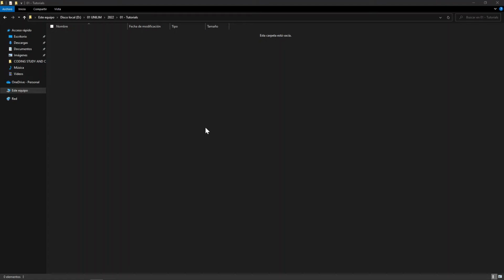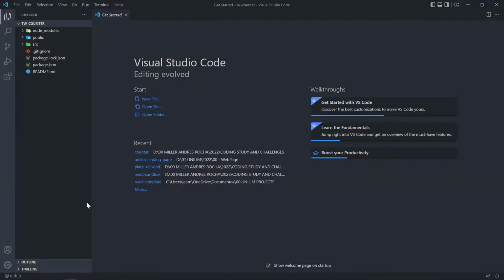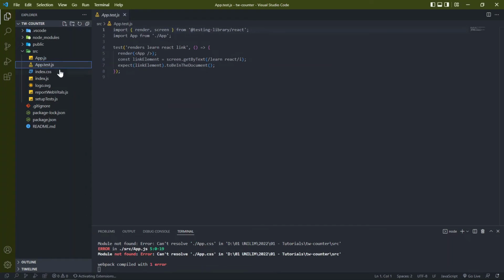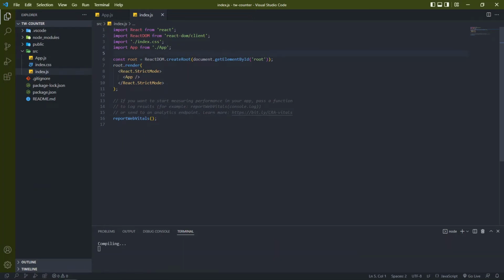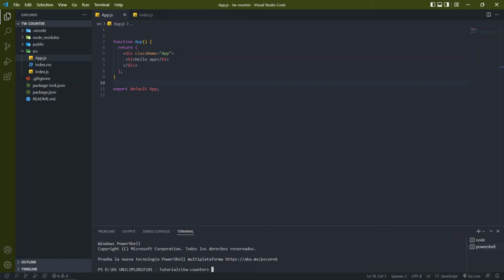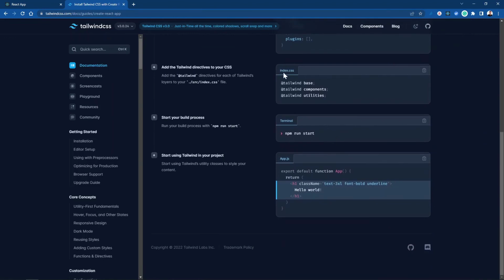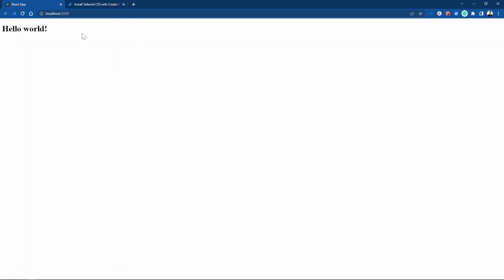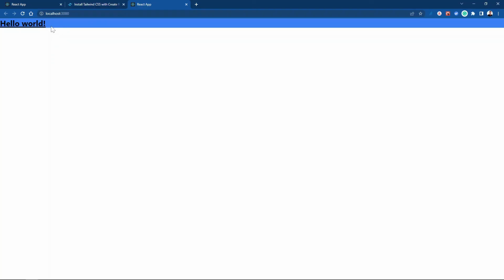[2/8] Counter APP - Create react app and tailwind configuration - React projects for beginers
Hey, welcome for react projects for beginers! The first project is a counter app, you will learn basics of create react app, create components, use of state (useState Hook) and styling your page using tailwindcss.

In this video you will learn to configure the project using create-react-app and add tailwindcss package for styles.

Any other project for begginer that you can suggest, please let me know in comments!! Enjoy this journey...